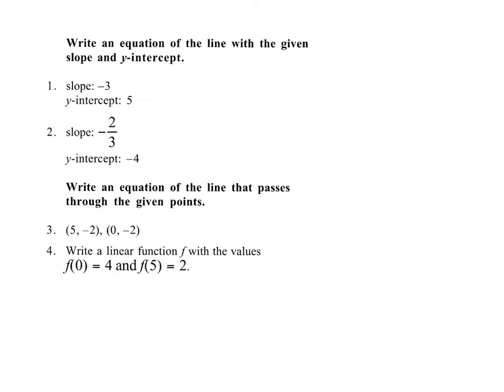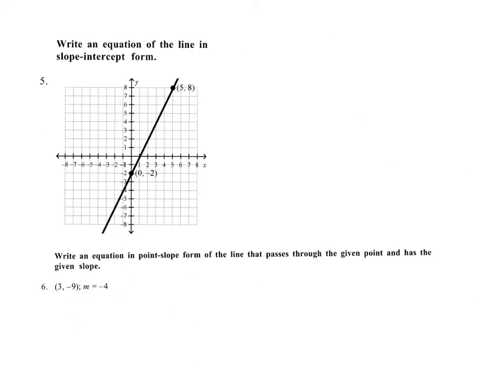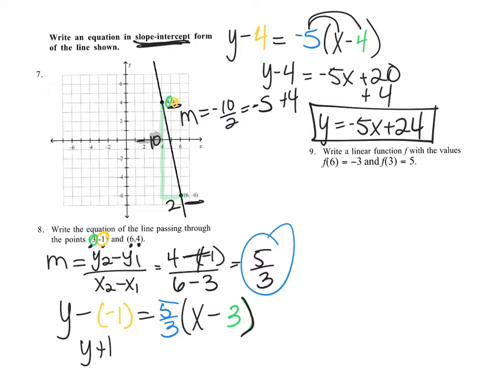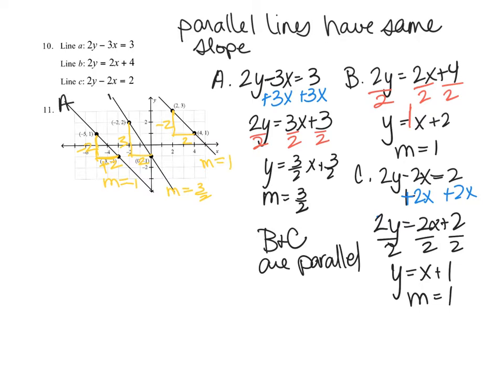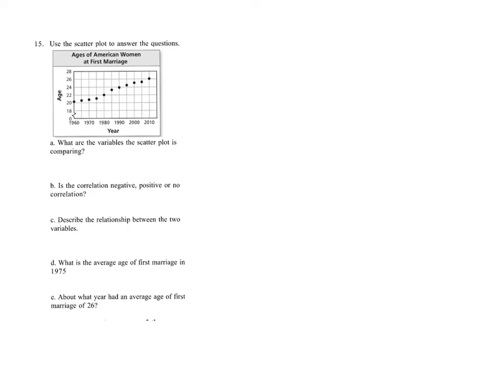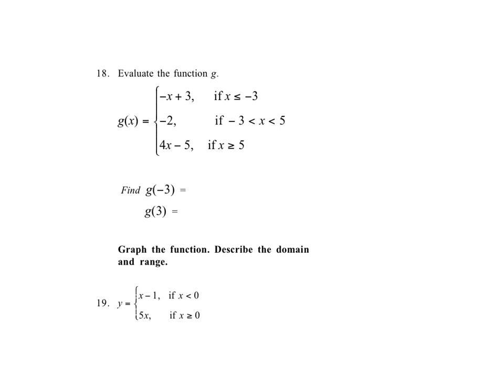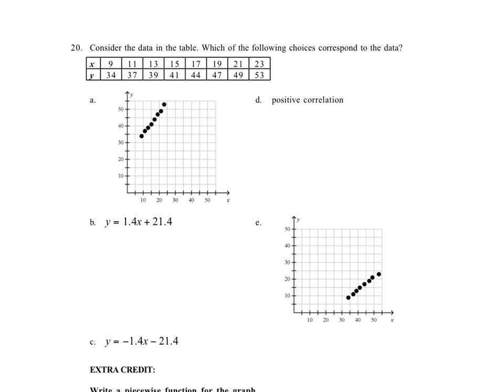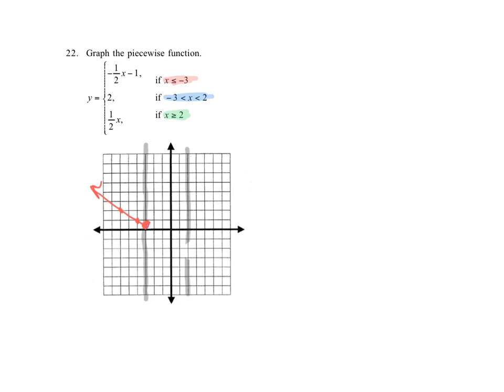Algebra 1 Chapter 4 practice test